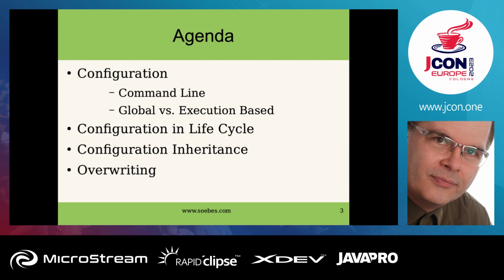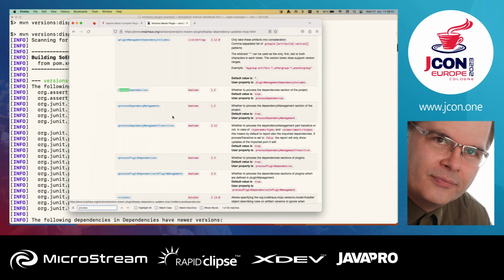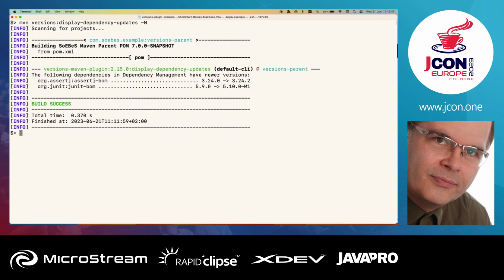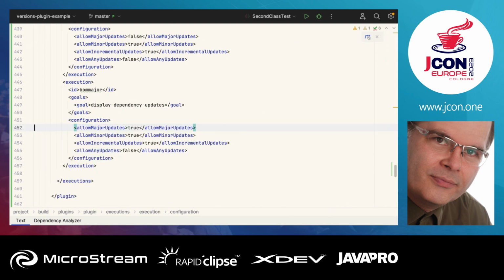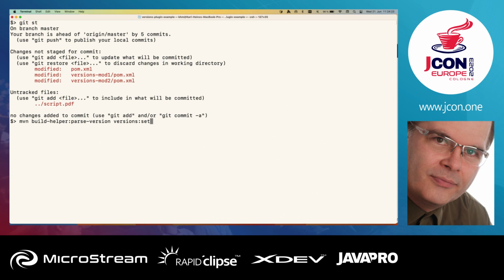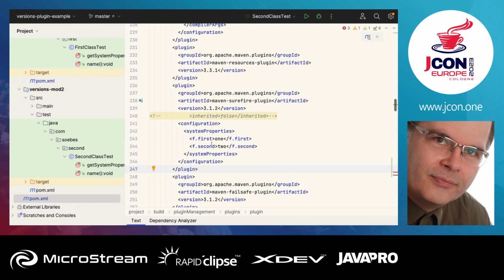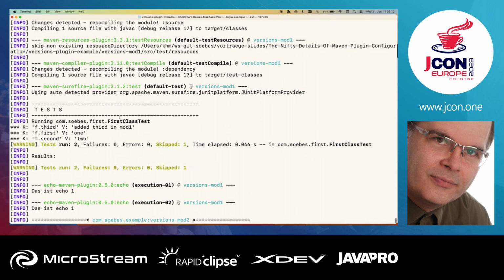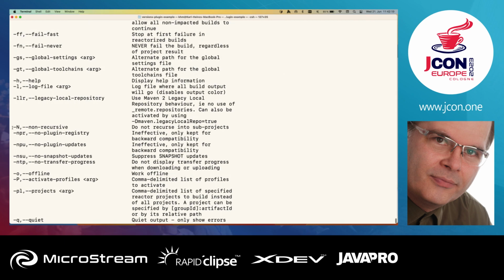The (Unknown) Nifty Details of Maven Plugin Configuration | Karl Heinz Marbaise (EN)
A lot of people using Apache Maven and configure different plugins in their builds but unfortunately there is a lot of puzzling about how to configure plugins.

For example there are configurations which are applied for calling from the command line and others which are applied
during the execution of the life cycle. You can also combine those configurations and executions of life cycle and
plugin goals.

There are a lot of plugins like maven-enforcer-plugin, maven-compiler-plugin, maven-surefire-plugin etc. which allow
configuration and depending on your needs it might be necessary to configure things globally or locally for particular
modules in a multimodule build. There are also ways to override plugin configurations from inherited parents.

This lecture will give guidance how to configure Maven plugins and the different types of plugin configuration which are existing.

▬ Über uns: ▬